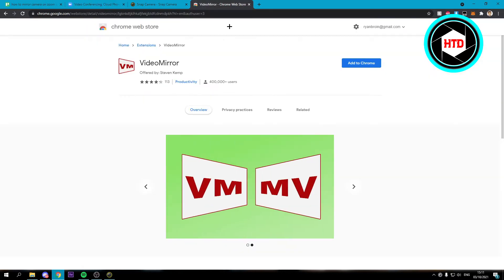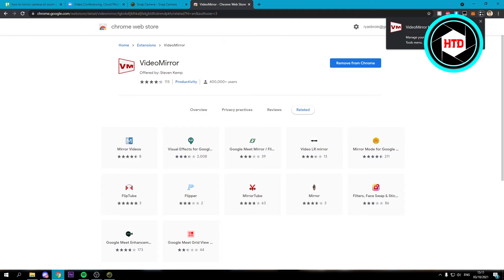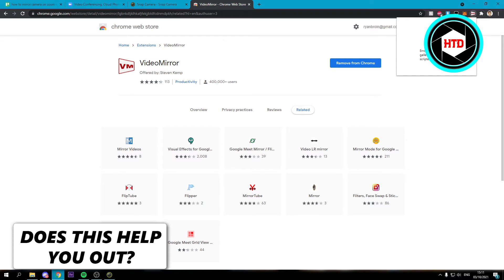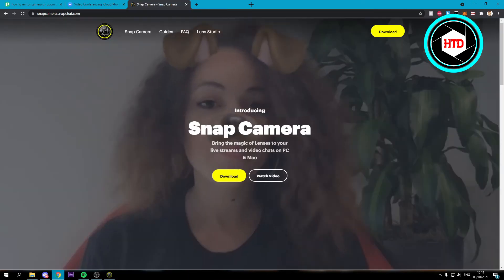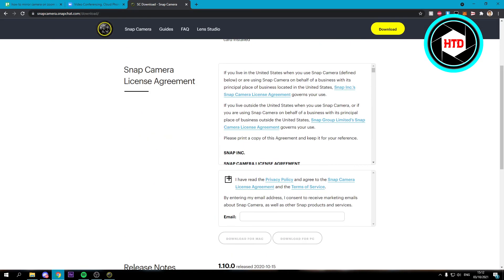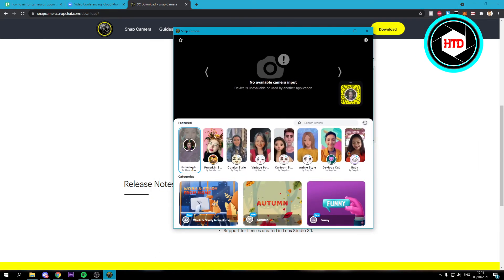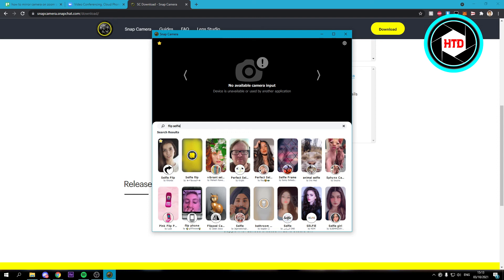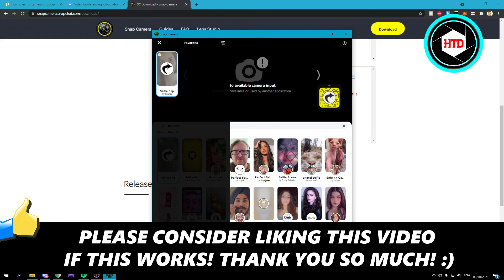How to Mirror Camera on Zoom | Easy In (2025)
Learn How to Mirror Camera on Zoom. It is super easy and you can do it in just a few minutes.